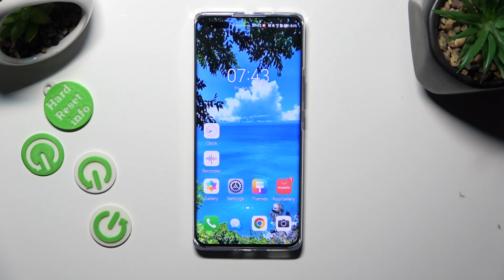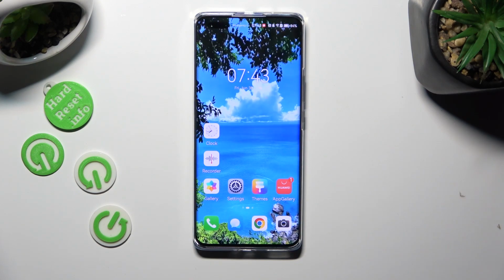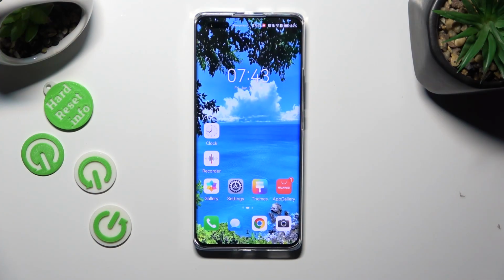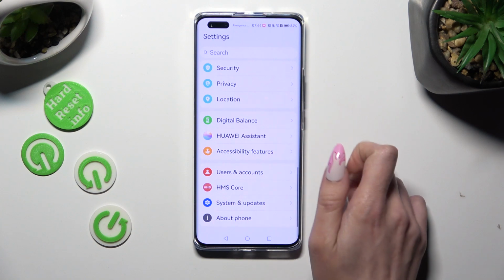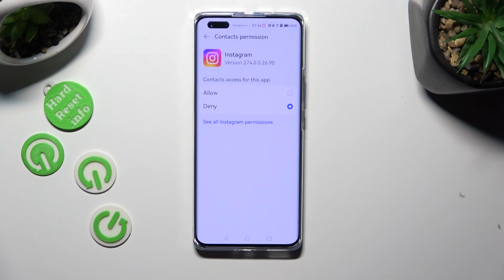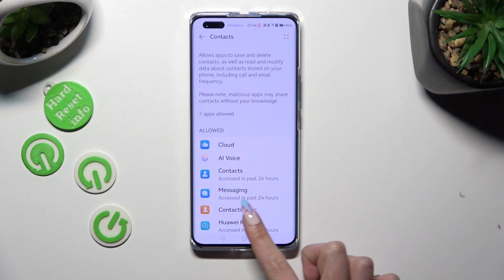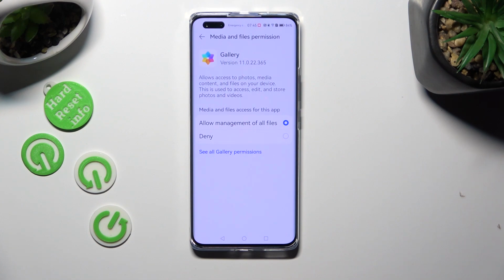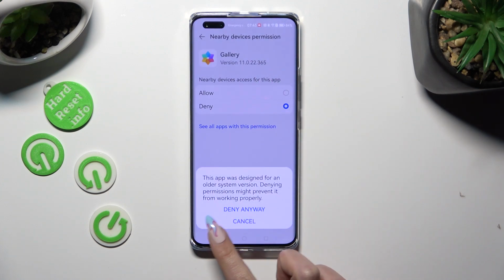How to Change Apps Permissions on Huawei Nova 11 Pro?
How to modify app permissions on Huawei Nova 11 Pro?
How to adjust app access settings on Huawei Nova 11 Pro?
How to manage app permissions on Huawei Nova 11 Pro?

This tutorial video will show you how to change app permissions on your Huawei Nova 11 Pro. Managing app permissions allows you to control which resources and information an app can access on your device.